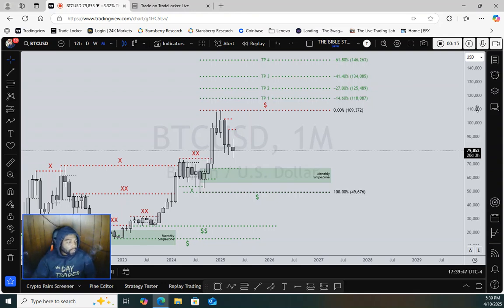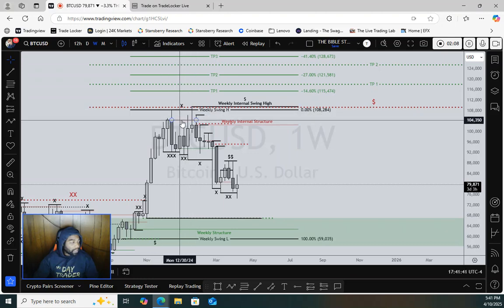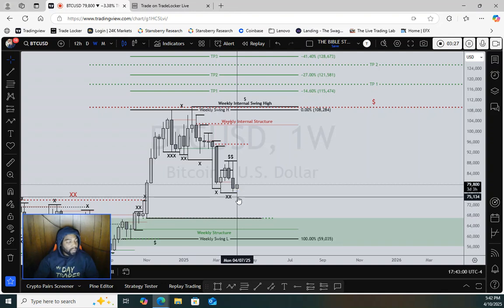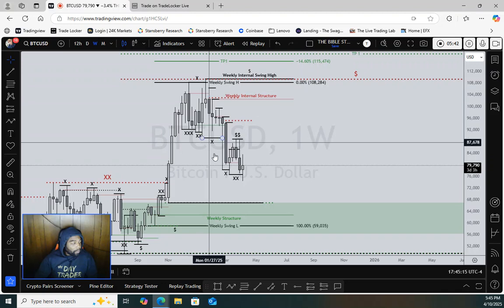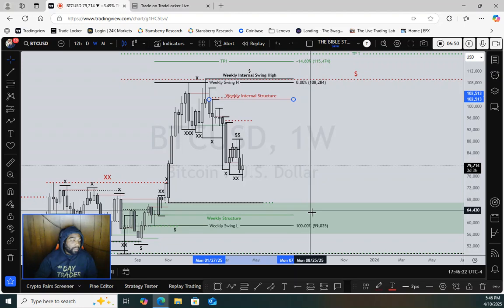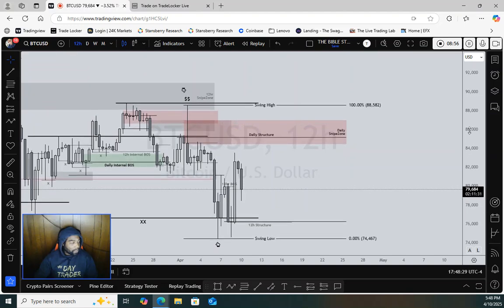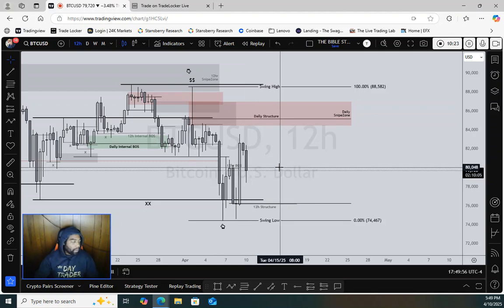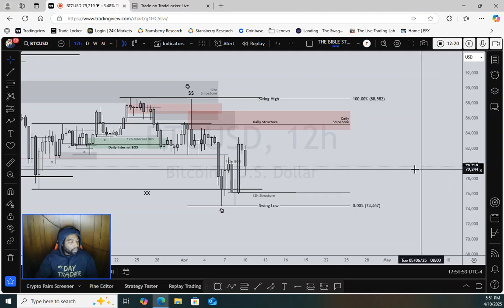BTCUSD 4/10/2025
Come Tap into the mind of SnipeGoat, as he gives you a wonderful outlook on current Price Action, based on Higher Timeframes to determine the direction, & Market Trend of BIG Money Institutional Trading.

_SnipeGoat_

_TheeCandleReadingGURU_